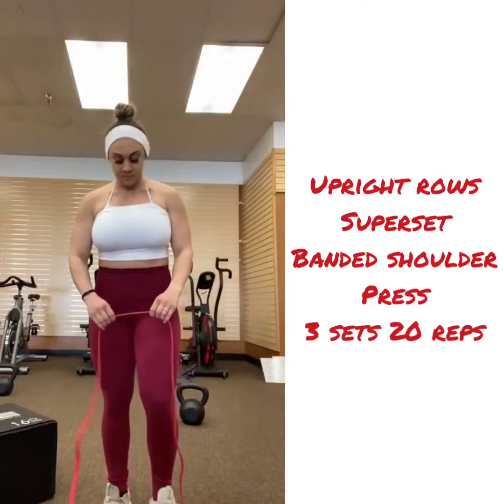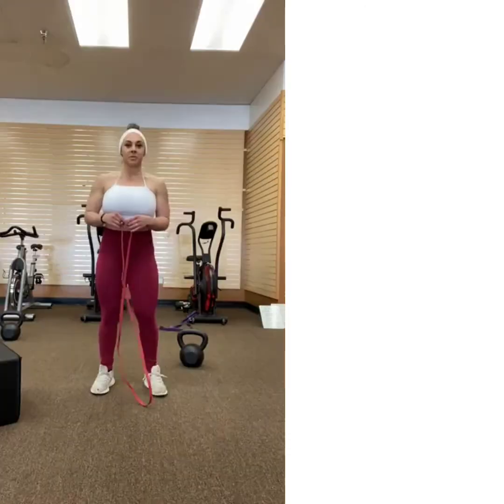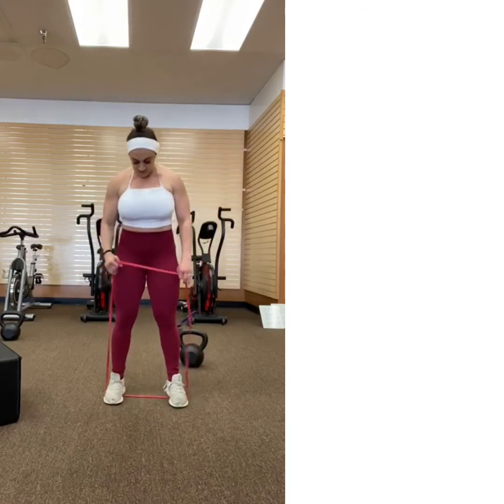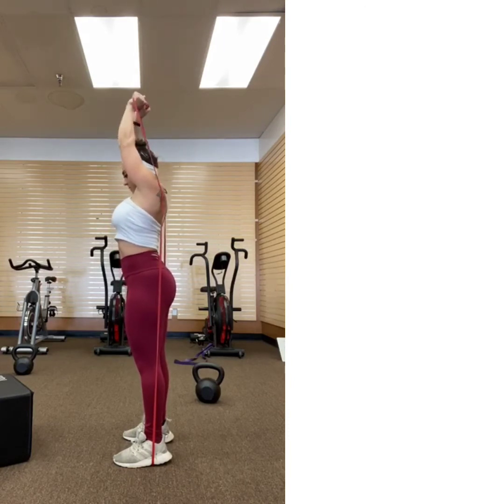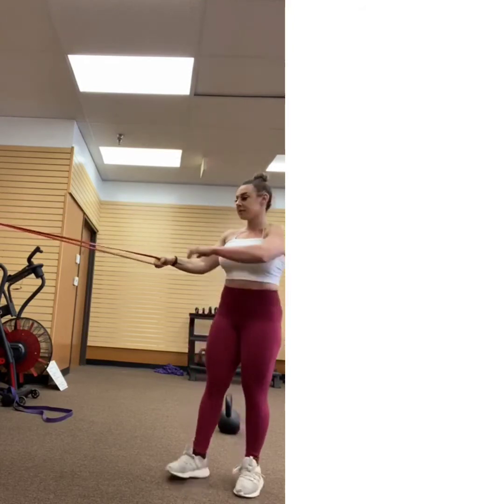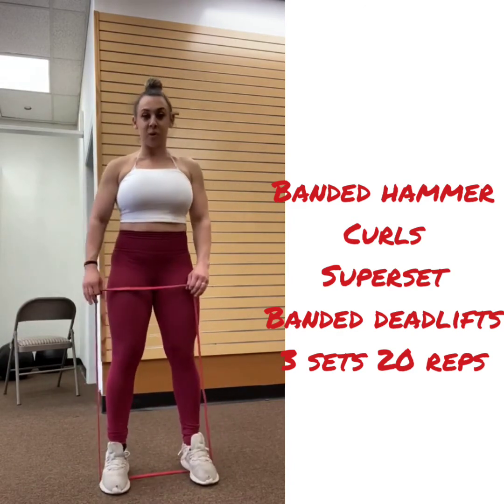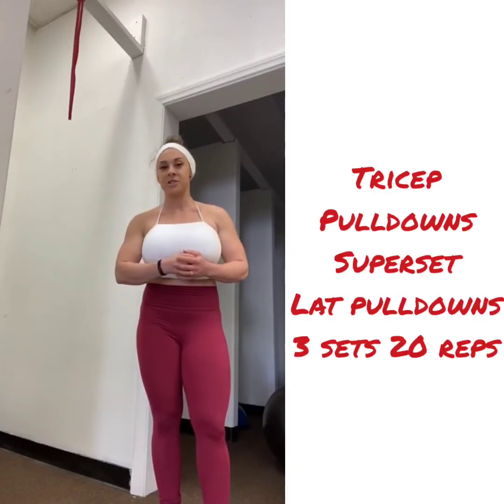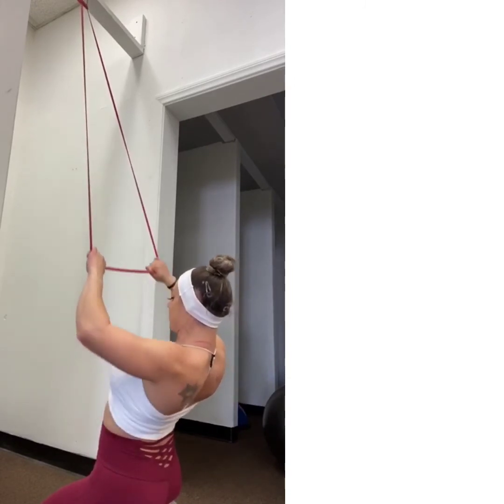Workout March 30, 2020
Exercise 1
Upright rows
3 sets 20 reps
Suoerset
Banded shoulder press
3 sets 20 reps

Exercise 2
Banded lateral raises
3 sets 15 reps each arm
Superset
Banded front raises
3 sets 15-20 reps

Exercise 3
Tricep overhead extension
3 sets 15 - 20 reps
Superset
Jump squats
3 sets 15 reps

Exercise 4
Single arm bicep pose
3 sets 15 reps
Suoerset
Banded face pulls
3 sets 15-20 reps

Exercise 5
Banded hammer curls
3 sets 20 reps
Superset
Banded deadlifts
3 sets 20 reps

Exercise 6
Tricep pull down
3 sets 20 reps
Superset
Lat pull down
3 sets 20 reps